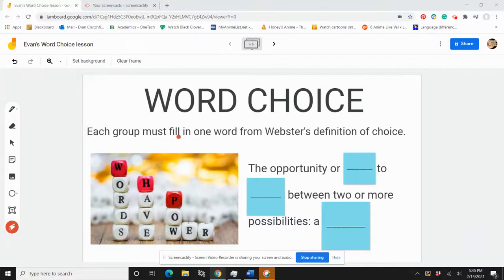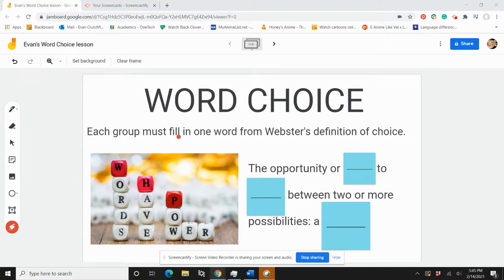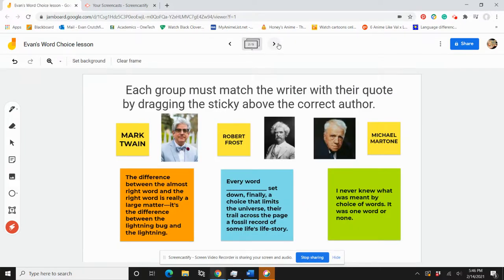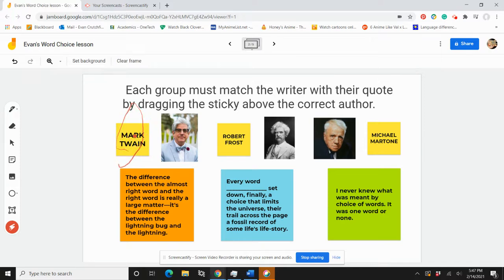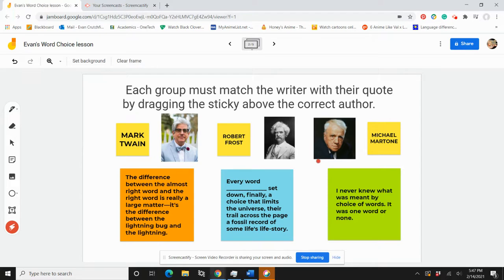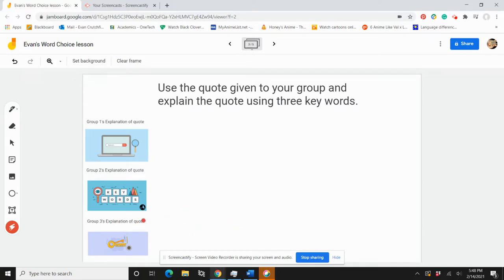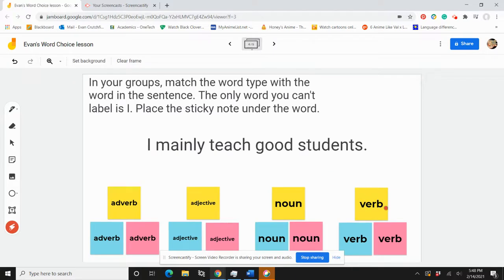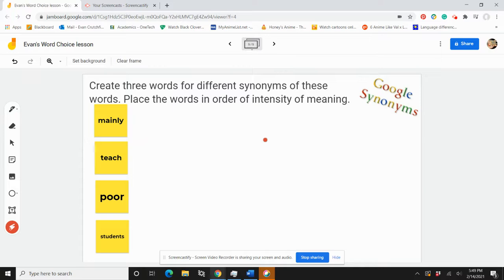Untitled: Feb 14, 2021 5:50 PM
This is my first lesson for 2/14.